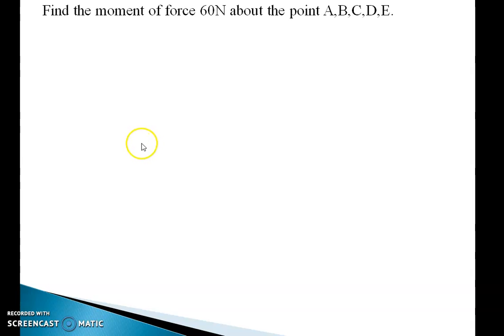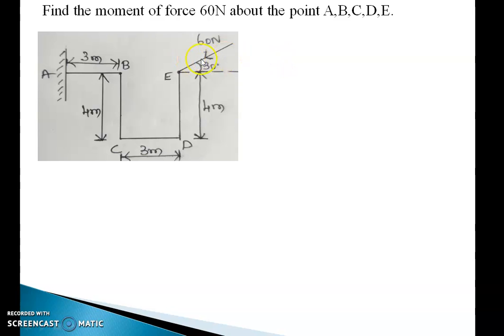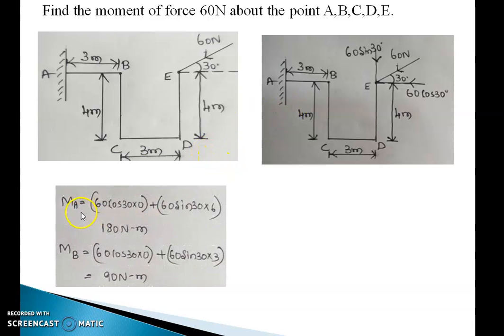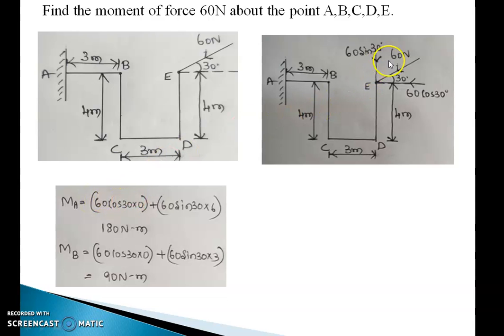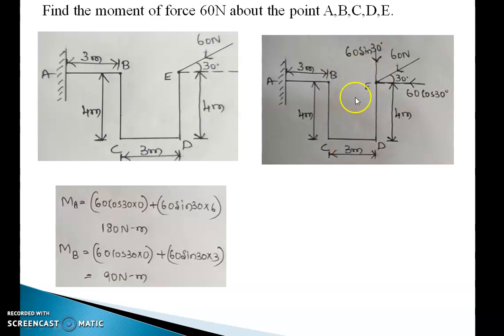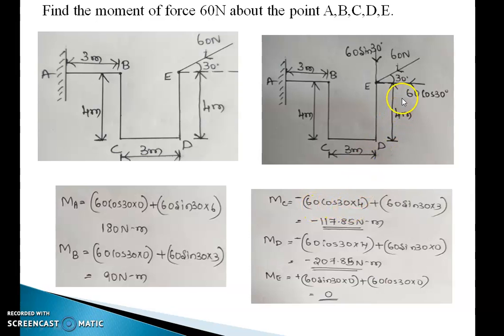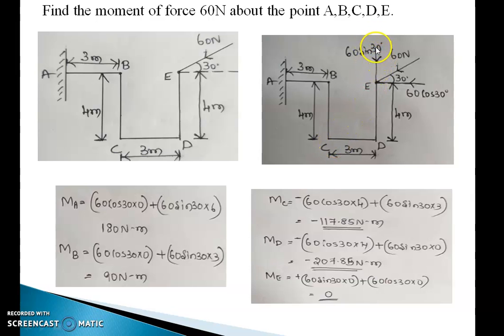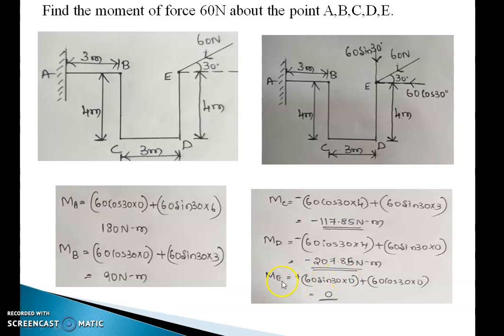18CIV24 Module1 Problem on Moment 2